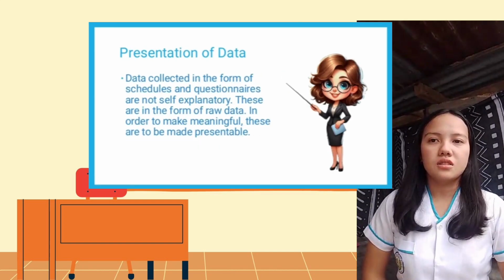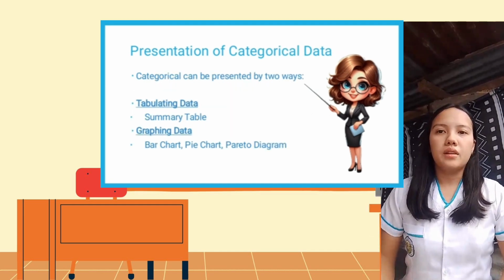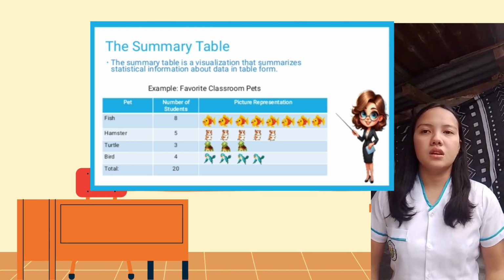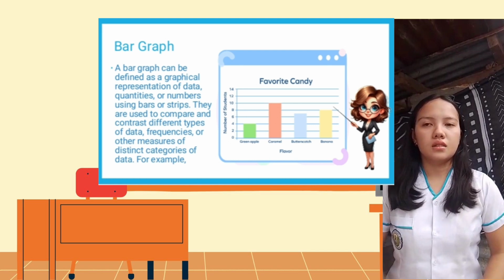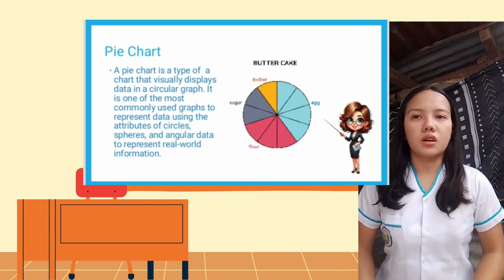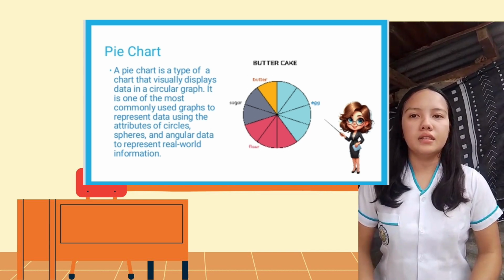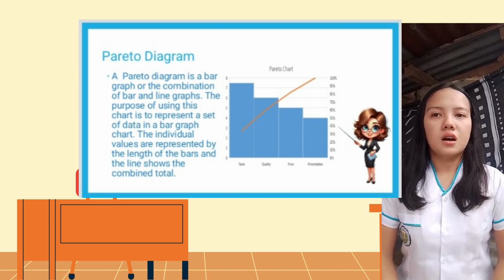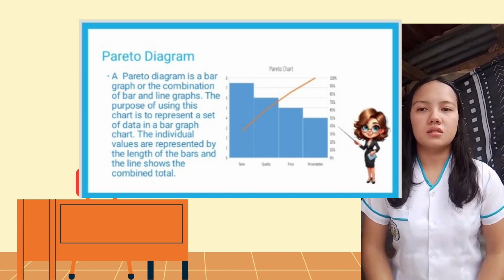ABANAG, GISELLE B. (DATA REPRESENTATION IN TABLES)